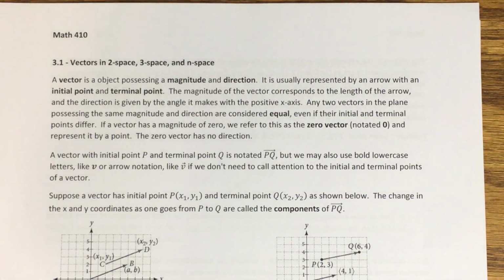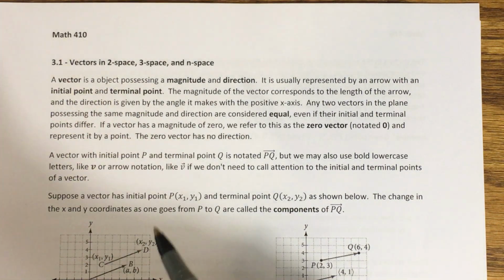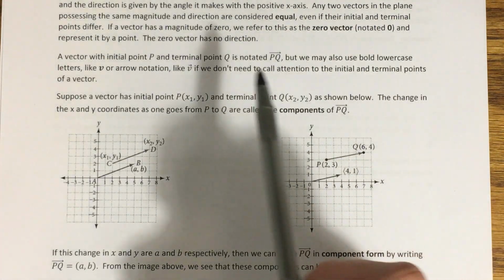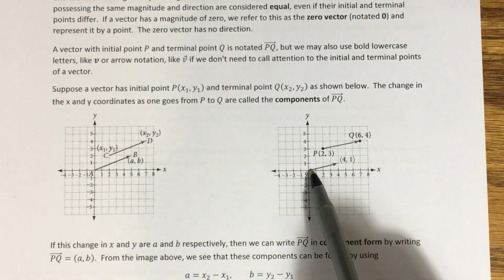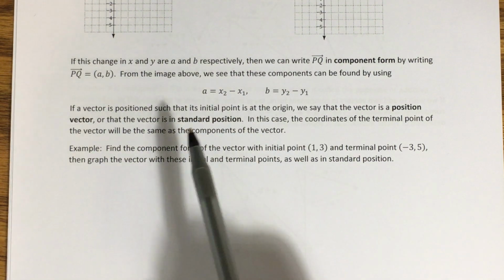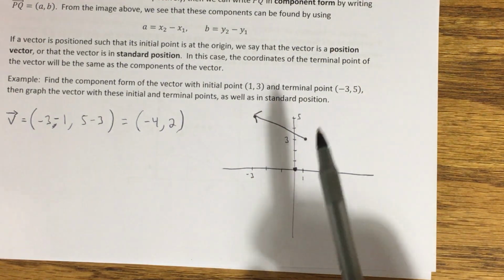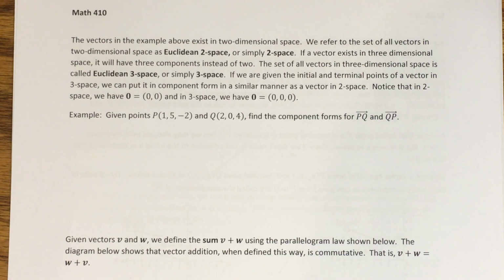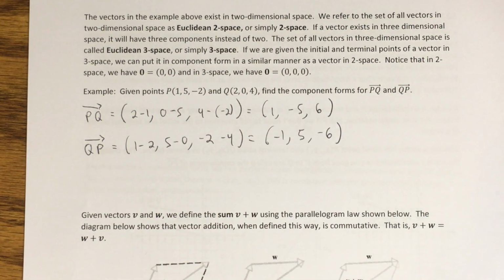3.1 - Vectors in 2-space, 3-space, and n-space (Part 1)